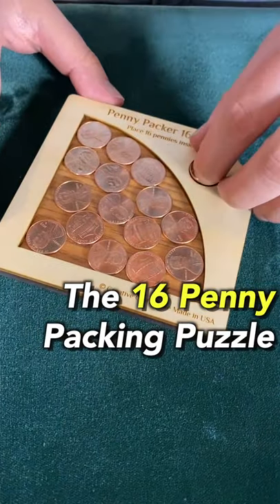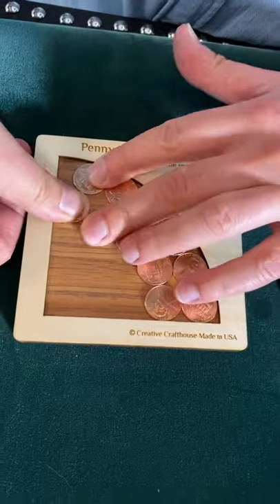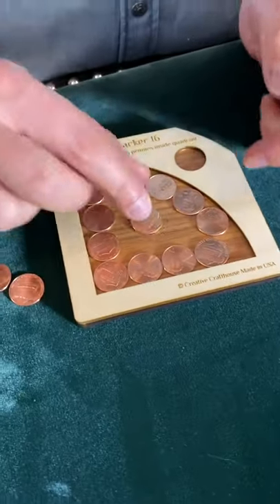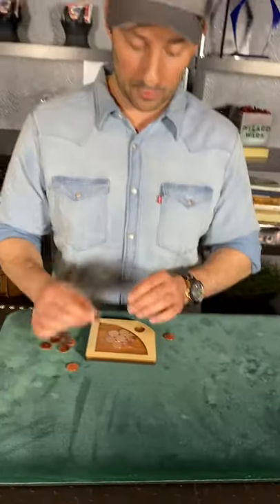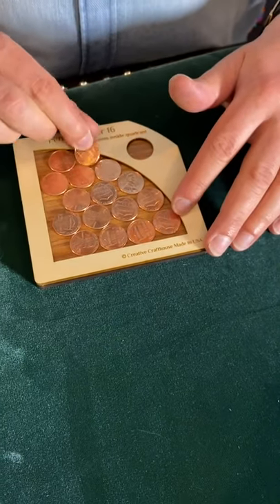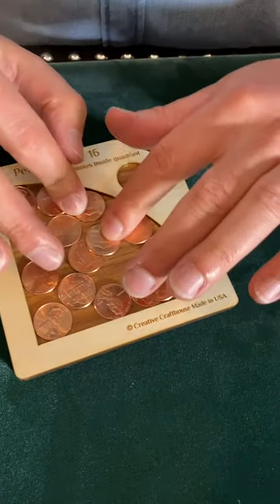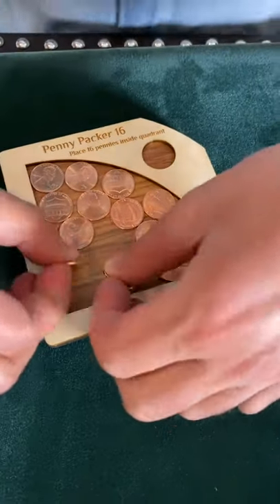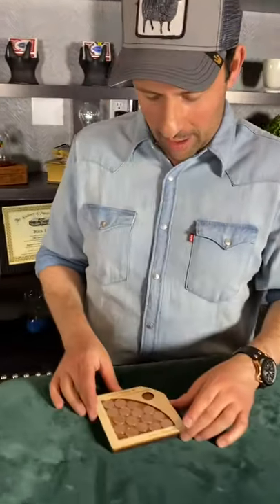The puzzle solution is brilliant! | Rick Lax 🔥🔥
This video was Released by Rick Lax at 15 April.

The puzzle solution is brilliant!